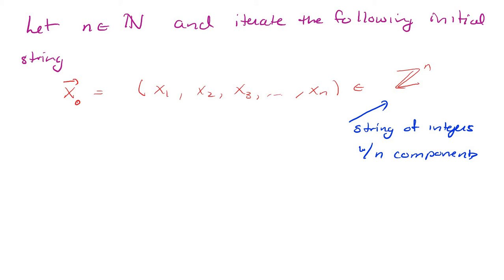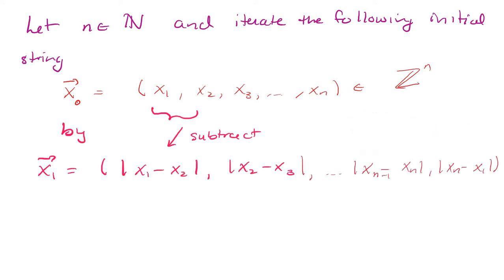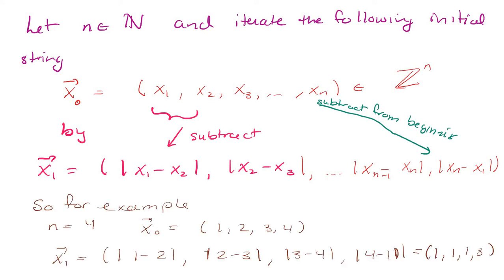Intro to Ducci Sequence